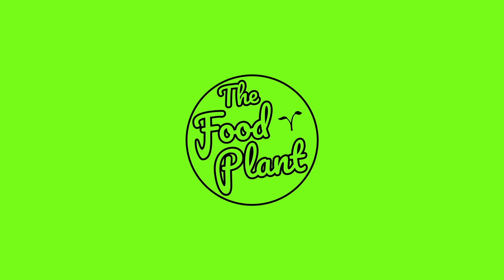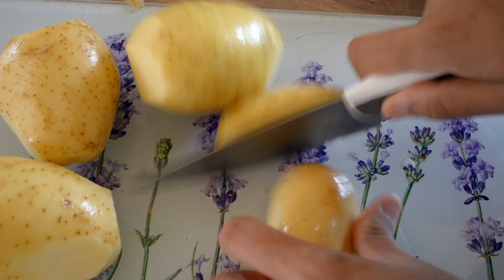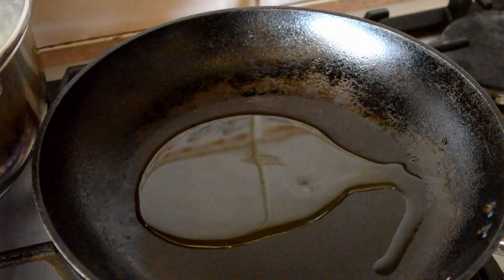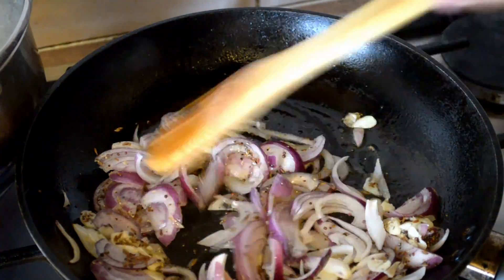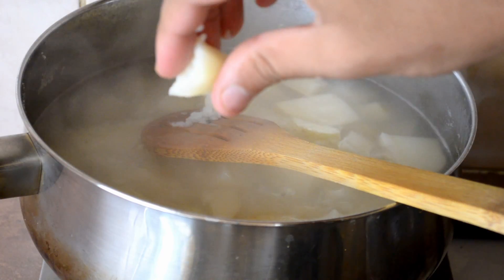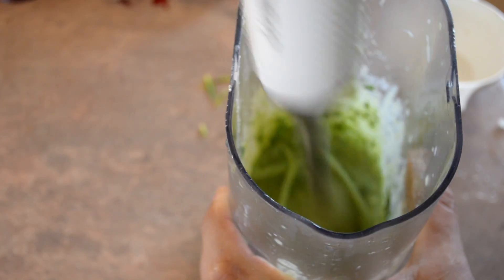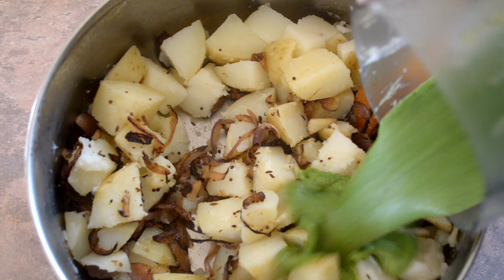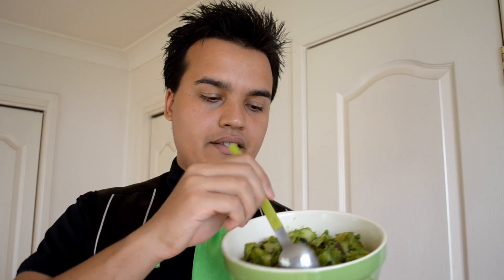ST PATRICKS POTATO SALAD | Green, Vegan & Green!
A potato salad I put together for St. Patrick's Day. It's green in 2 ways and 100% egg-free!

ST PATRICKS POTATO SALAD
Ingredients | Makes 1kg
• 1kg Potatoes
• 1 tsp Salt
• 2 tbsp Olive Oil
• 1 large Red Onion (thinly chopped)
• 4 Cloves Garlic (thinly sliced)
• 1/2 tsp Cumin Seeds
• 1/2 tsp Mustard Seeds
• 1/2 tsp Cracked Black Pepper
• 1 bunch English Spinach (fresh not frozen)
• 1/2 cup Coconut Cream
• 1 tsp Salt (extra)
• A pinch Coriander Powder
• A pinch Ginger Powder

Serve in a green bowl for added effect.